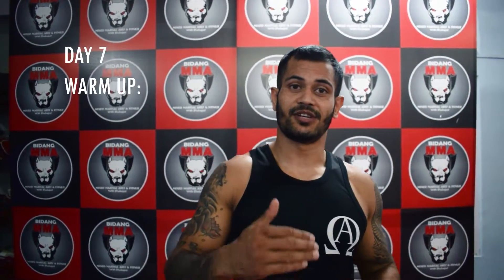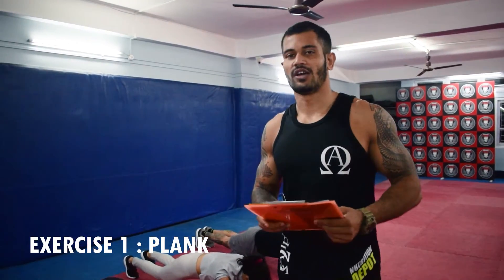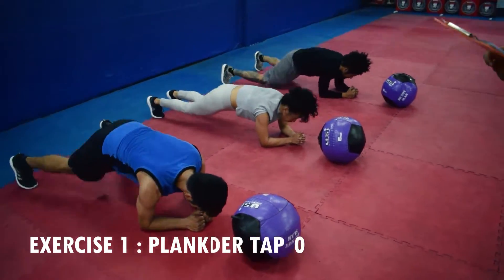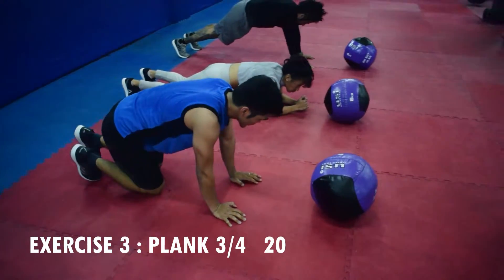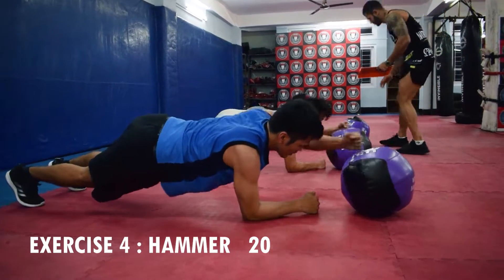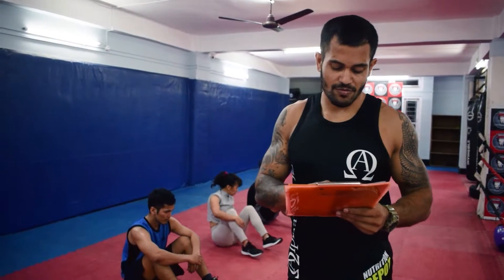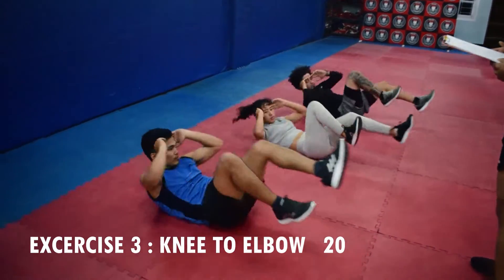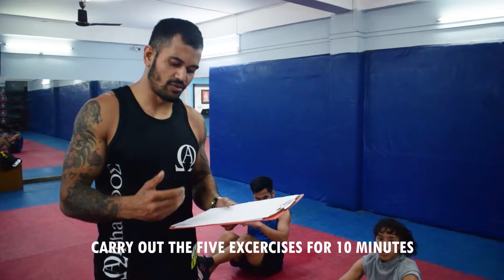Day 7 Workout from home - Bidang MMA & Fitness Gym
Day 7•
Warm up
Jumping jacks 300
High knees 300

Today's workout is to improve our Combat Conditioning Skills. The primary form of exercise to improve health, condition our body and develop legitimate self-defense fighting skills techniques.

•Workout of the Day 1•
• Planks : 3 Rounds
• Side Plank (Left and Right) : 3 Rounds each.

•Workout of the Day 2•
• Plank Jacks : 20
• Shoulder Tap : 20
• Plank to Push-Up : 10
• Plank 3/4 : 20
• Hammer : 20
Time: 10 Minutes
*Use a pillow in replacement of the medicine ball.

•Workout of the Day 3•
• Sit-Up : 10
• Hip Lift : 10
• Elbow to knee : 20
• V-Sit Up : 10
• Russian Twist : 20

Join Bidang MMA & Fitness today!
Call for details on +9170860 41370 ,